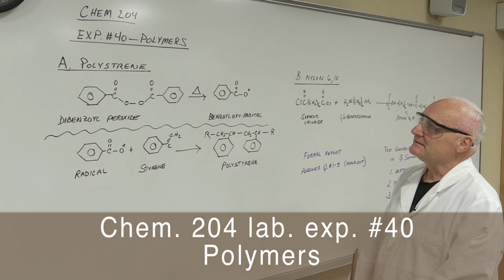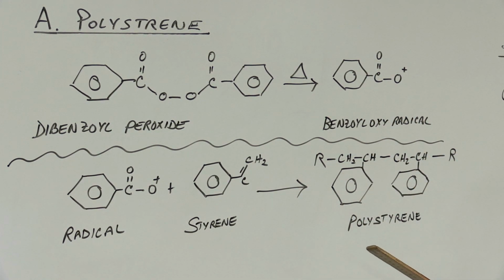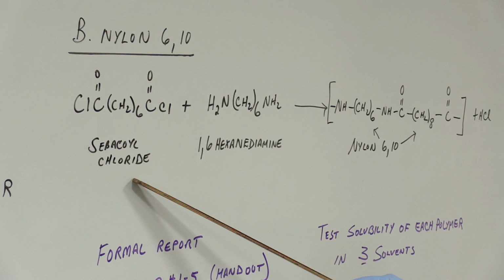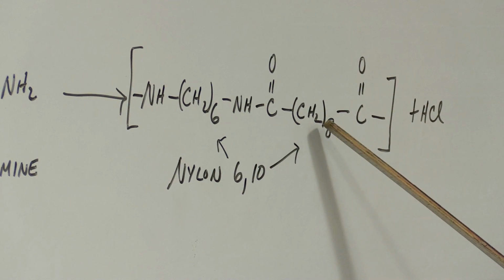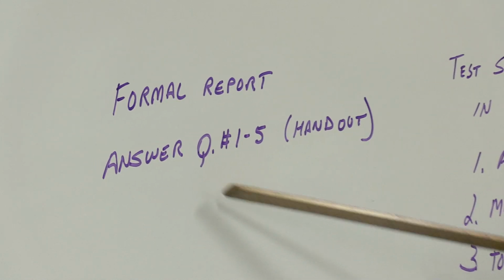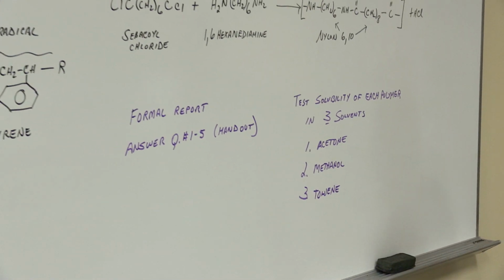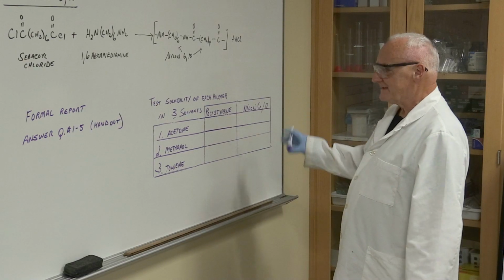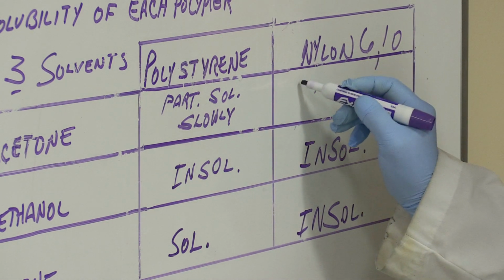Chem 204 lab. exp. #40 Polymers